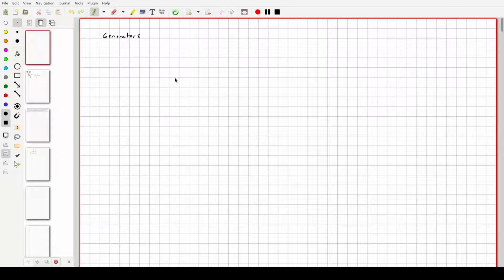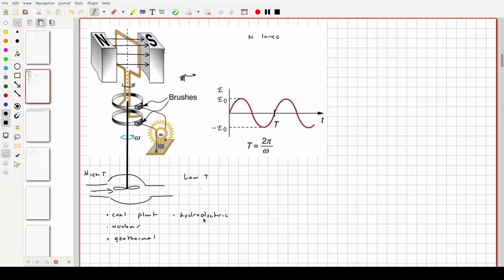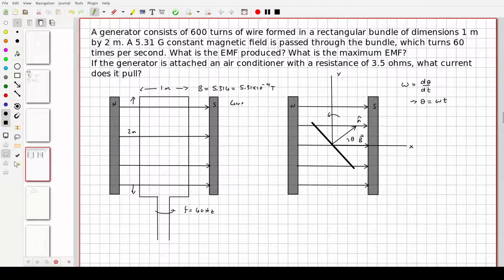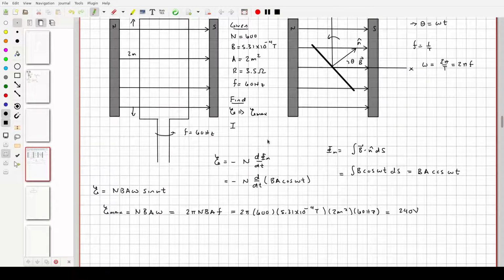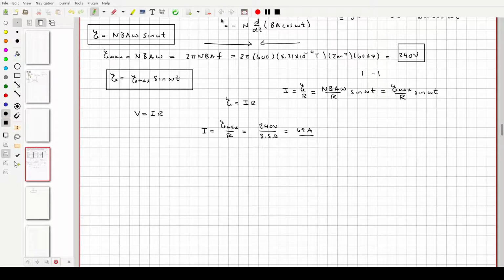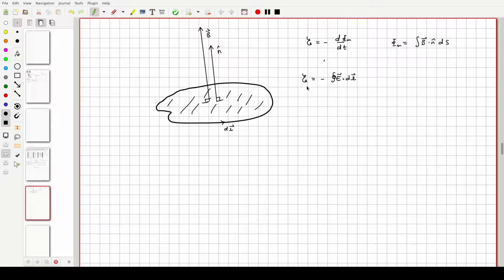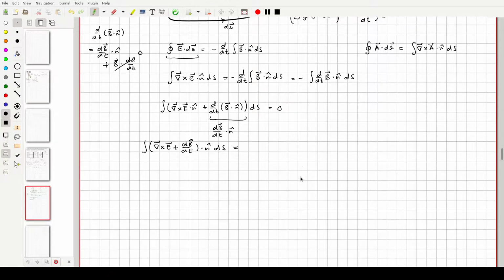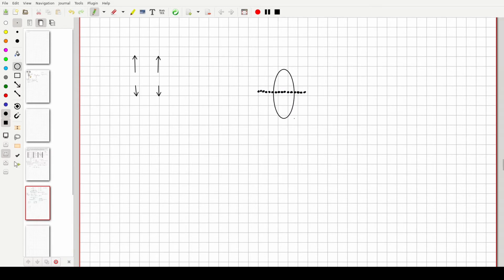University Physics II, Lecture 14 Part 2